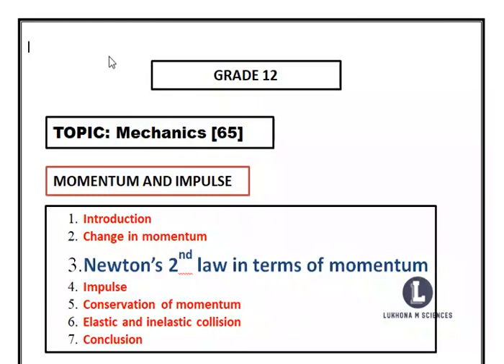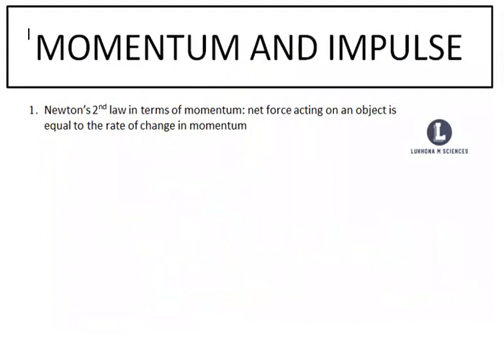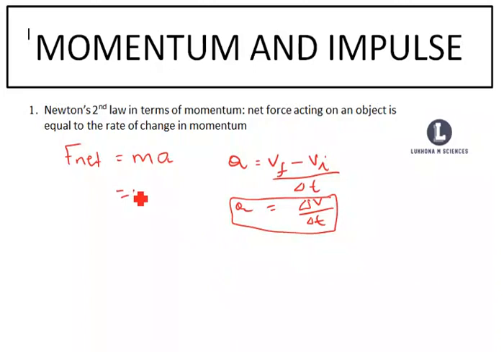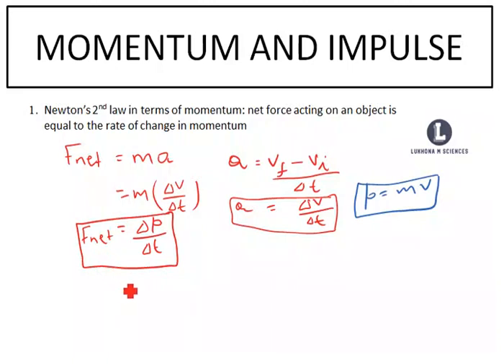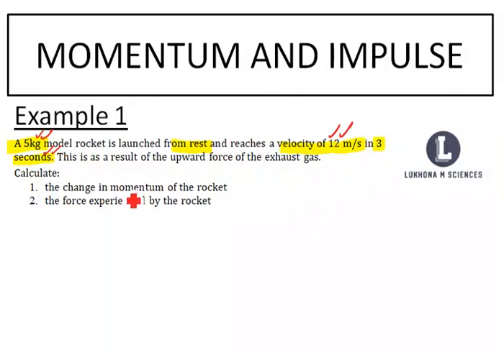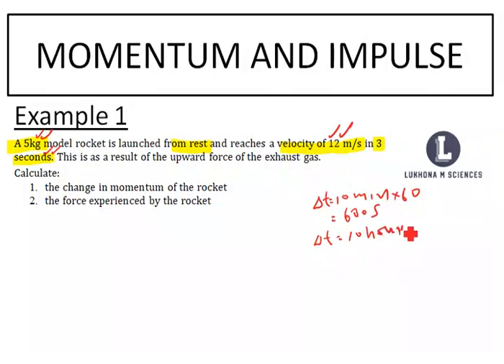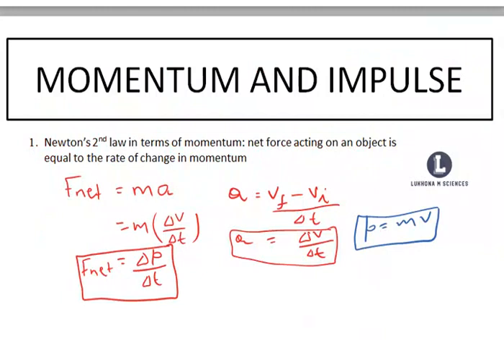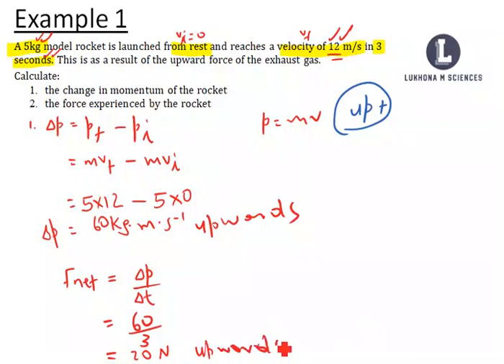Lesson 3: NEWTON'S SECOND LAW IN TERMS OF MOMENTUM | GRADE 12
If you have a question, just take a photo of the question and inbox me on FACEBOOK: LUKHONA M SCIENCES

LIST OF ALL LESSONS OF THIS TOPIC